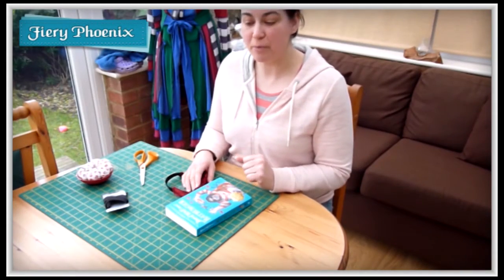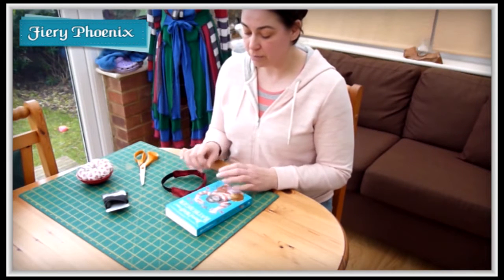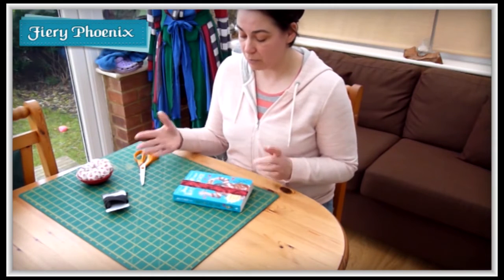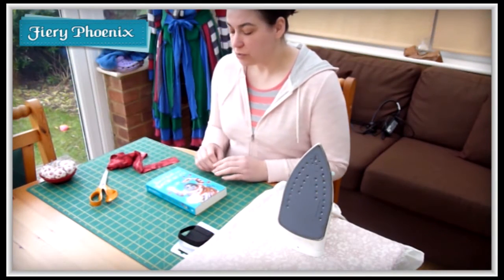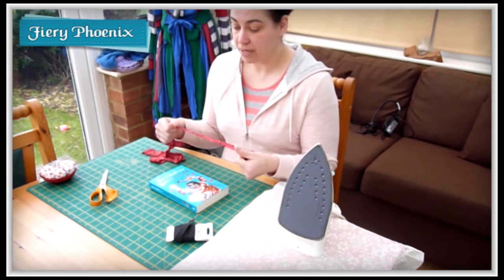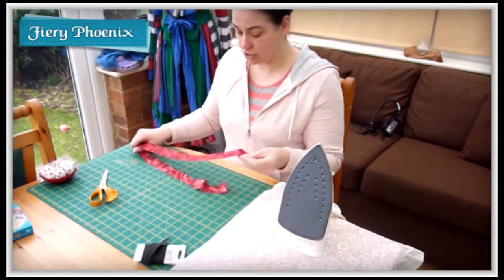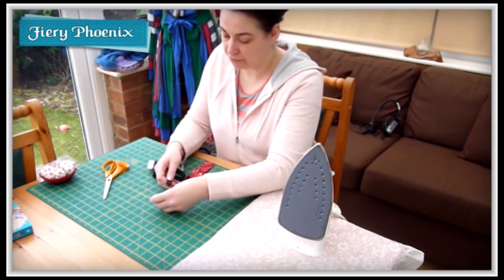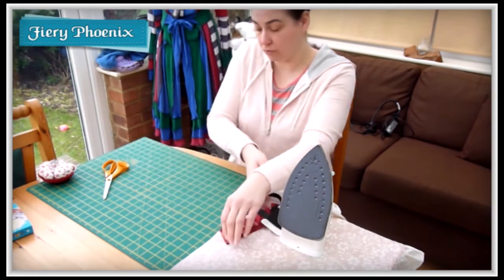How to Sew a Bookmark :: by Babs at MyFieryPhoenix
The Bookmark is an excellent start to the series being a particularly fast make. You can use scraps from your stash and up-cycle the elastic from a skirt waistband for a completely free project!

A wonderfully simple and useful make for anyone starting to sew.

The first in a new series of "10 Minute Marvel" tutorials. A collection of simple How To's easy enough for a beginner, all of which take under 10 minutes to make.

Please let me know how long this project took you to complete in the comments below and share your photos using 10minutemarvel.

:0)

Babs